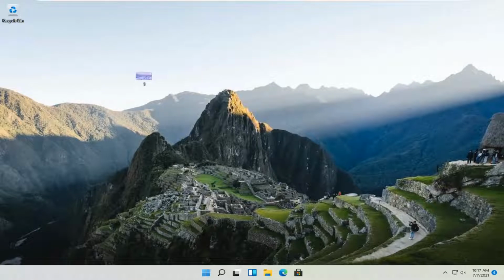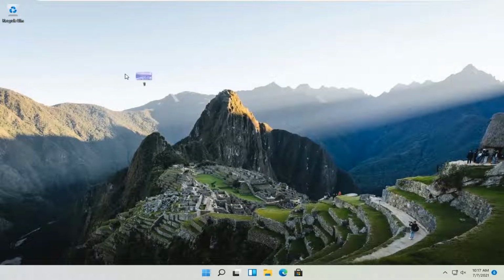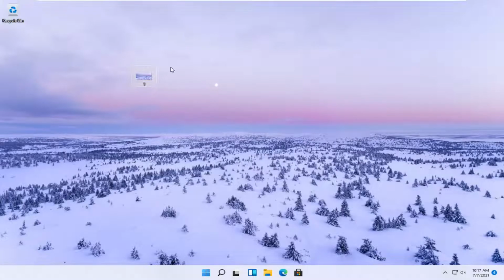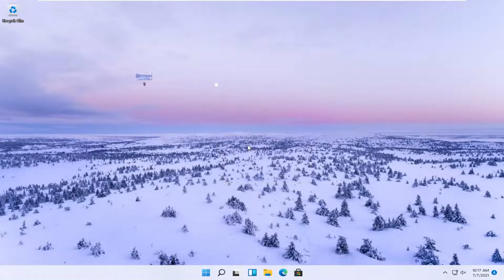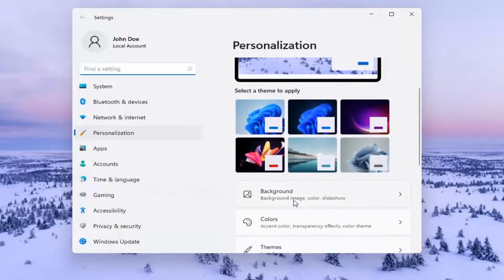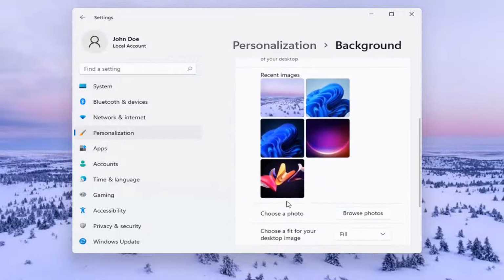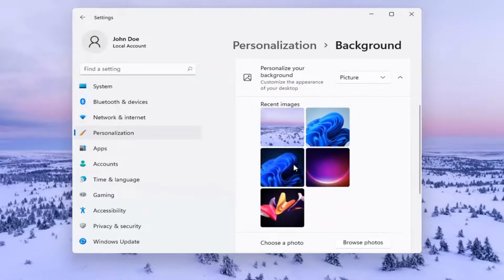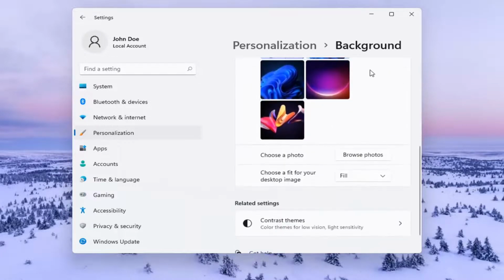How to Change Desktop Background Image in Windows 11 - Tutorial